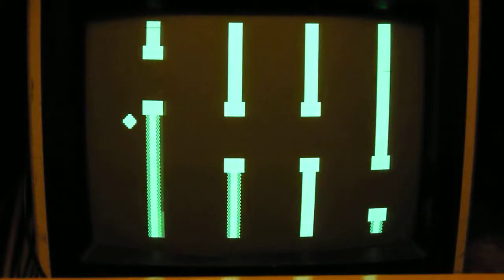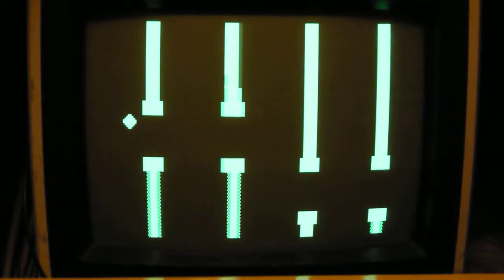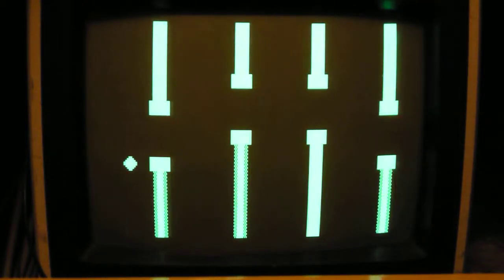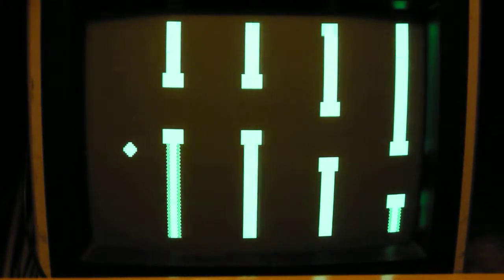Testing collision detection in my UK101 game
Another run of the game on the UK101 showing the collision detection code in development. All it does in this test is to show when a collision is possible, i.e. when the obstacle is close to the player's character. Then, it shows whether a collision has actually happened, but does not end the game. It's all way too slow in BASIC! I'll need to code some 6502 assembly language to make it faster.